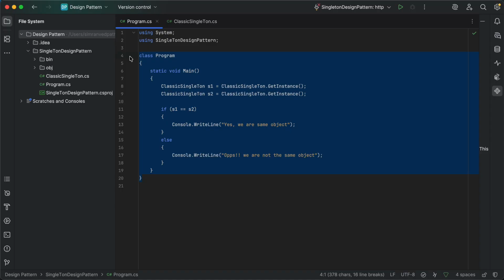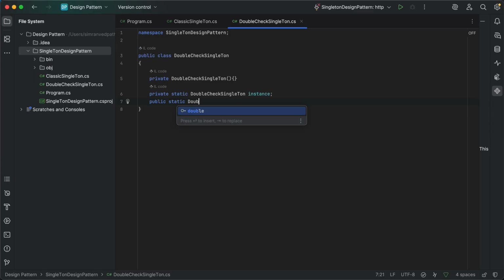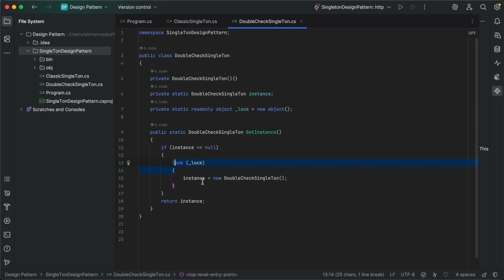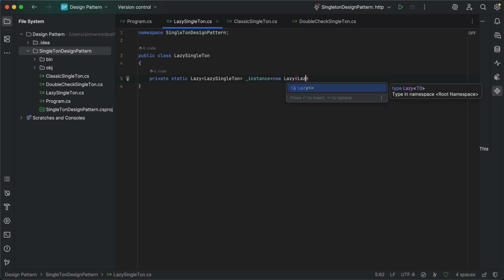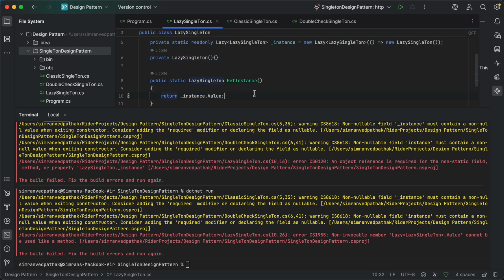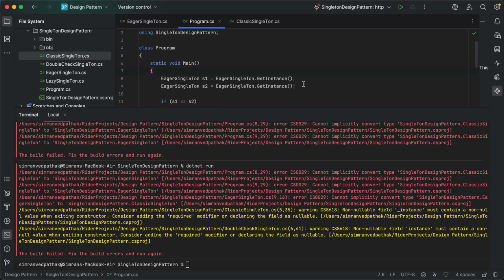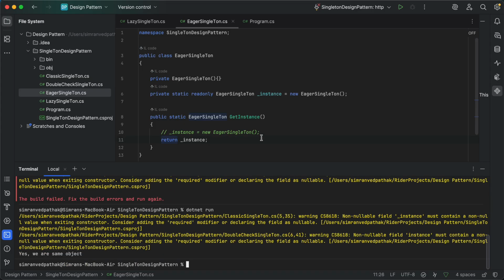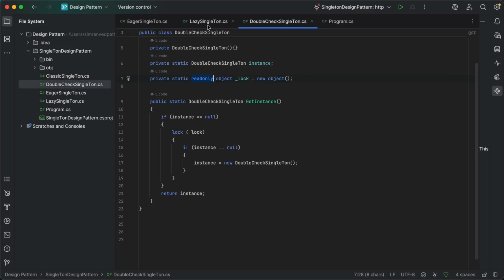SingleTon DesignPattern Explanation: C#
Series of Design Patterns in C#